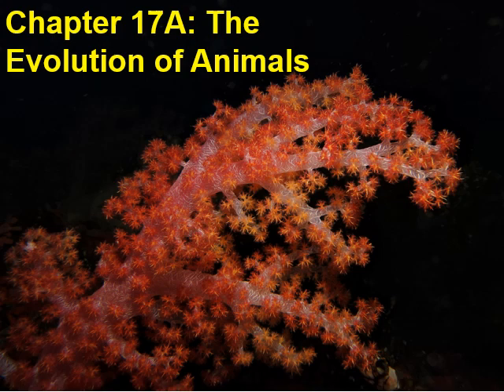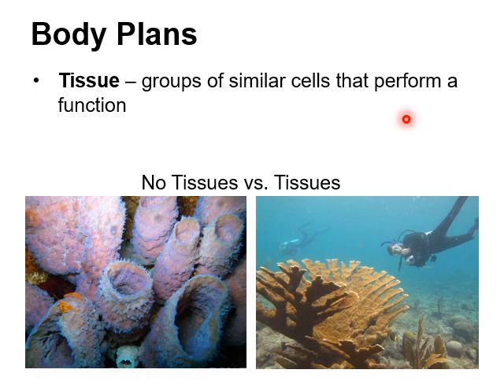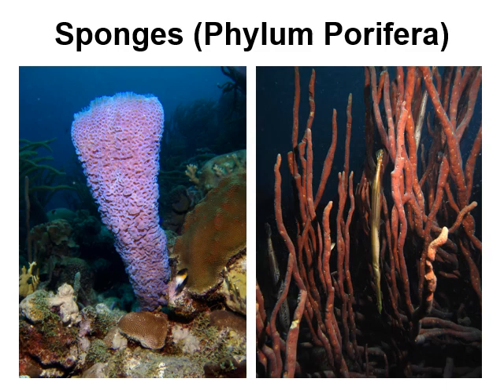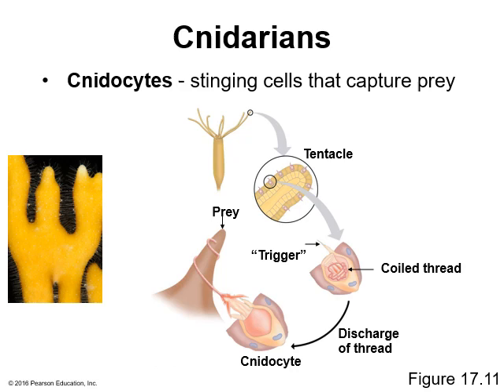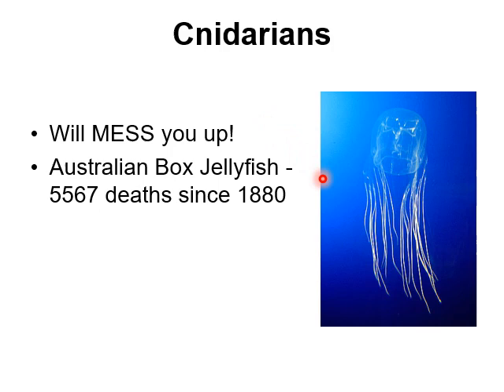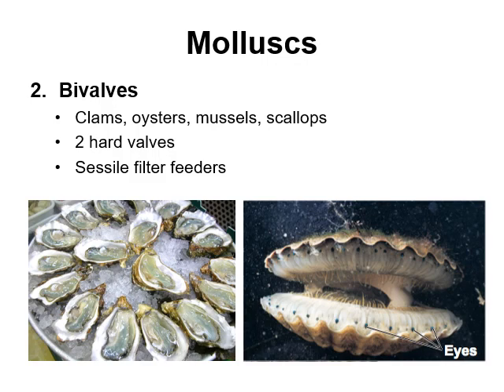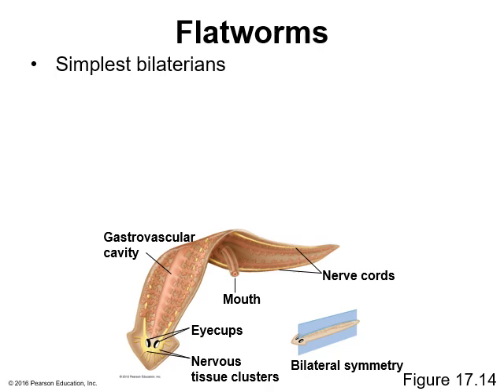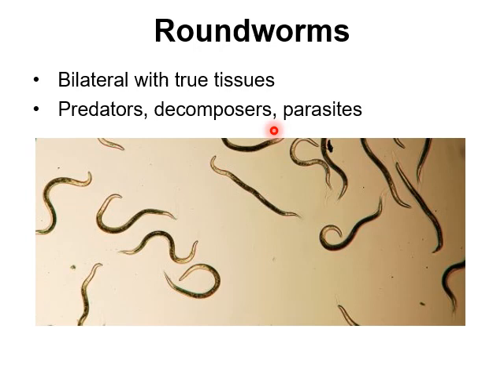General Biology Ch17A Lecture